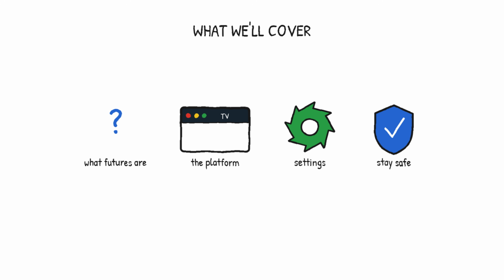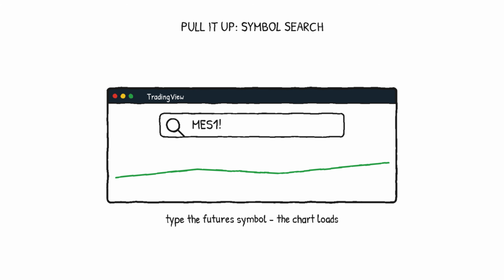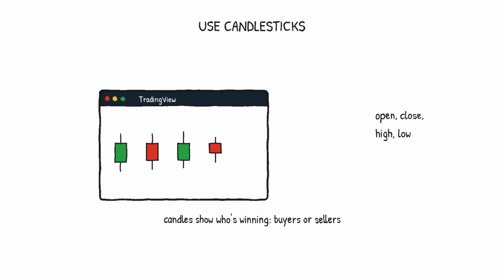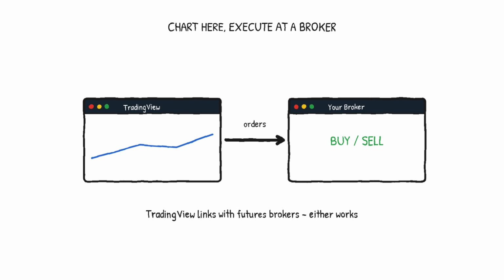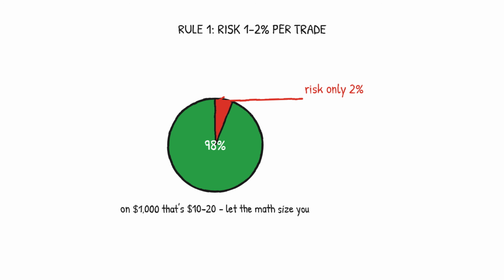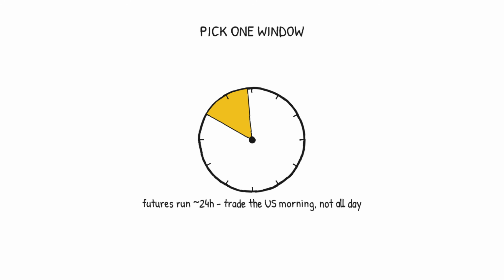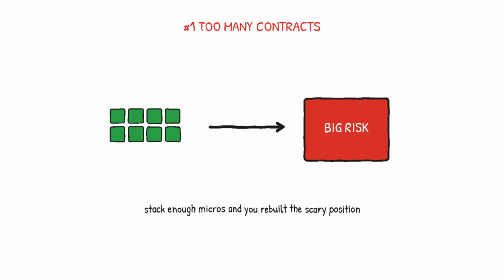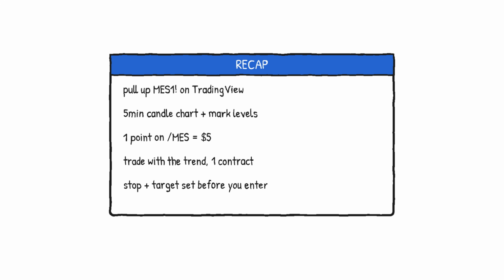How To Day Trade Futures for Beginners (Full TradingView Walkthrough 2026)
Want to learn how to day trade futures on TradingView in 2026? In this step-by-step beginner tutorial, I break down exactly how to set up your TradingView chart, read price action, place futures trades, manage risk, and avoid the mistakes that wipe out new traders. Whether you're brand new or looking to sharpen your strategy, this video walks you through everything you need to start day trading futures the right way.

TIMESTAMPS
00:00 Intro
00:45 What are futures & why day trade them
02:30 Setting up TradingView for futures
05:00 Reading the chart & key indicators
08:00 Placing your first futures trade
11:00 Risk management & position sizing
14:00 Common beginner mistakes to avoid

Drop a comment with your questions and I'll answer them!